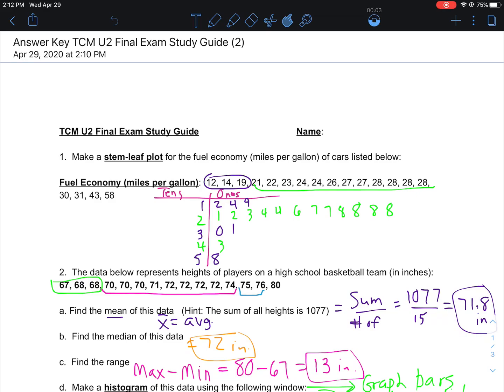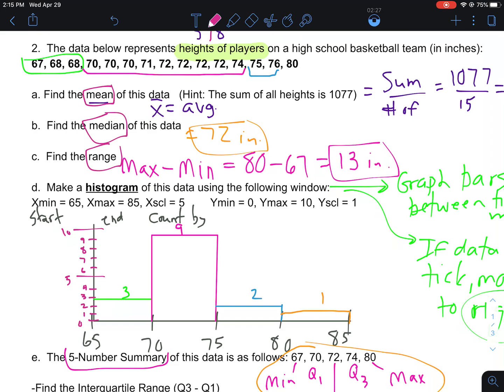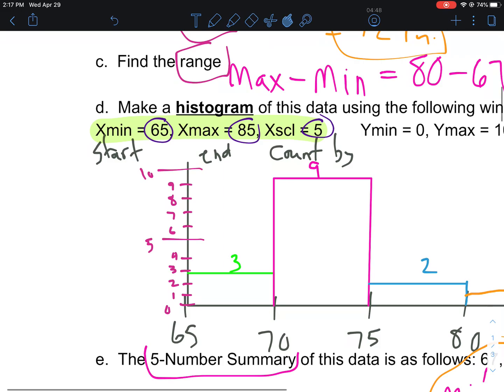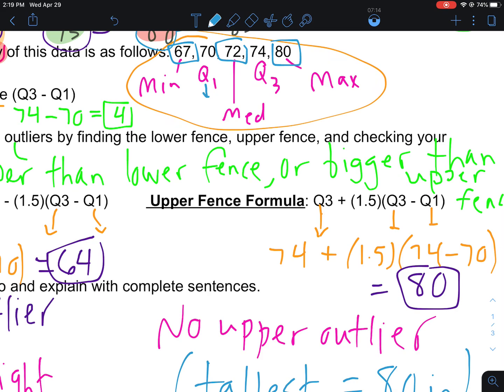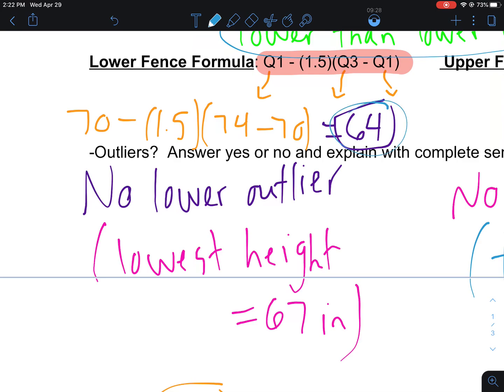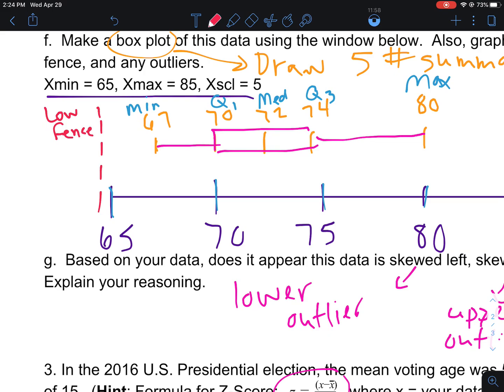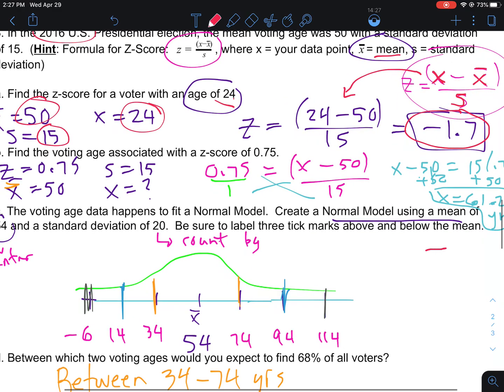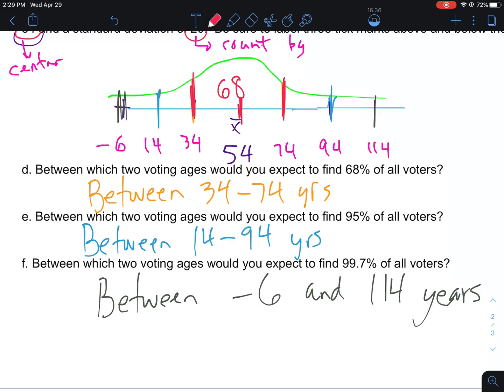TCM U2 Study Guide Video Pt 1